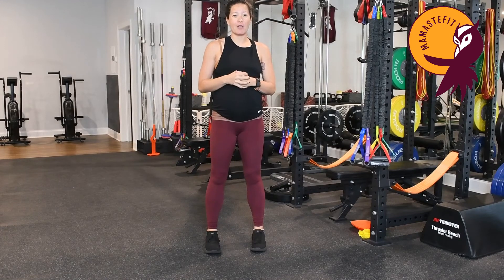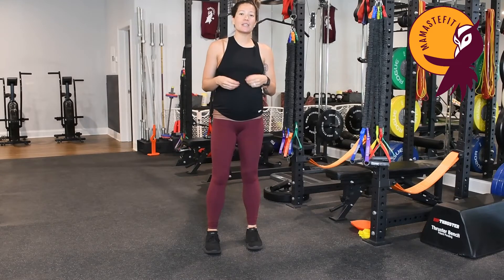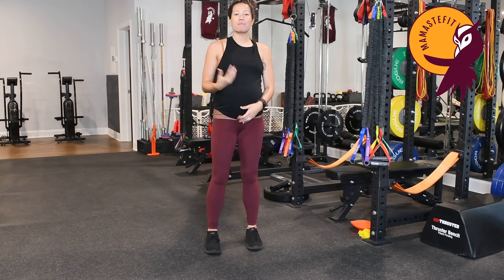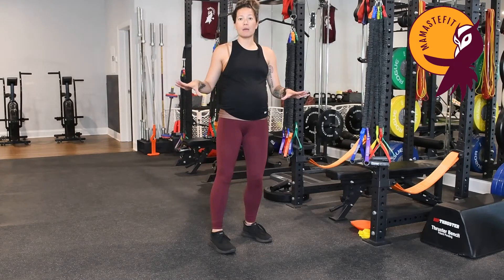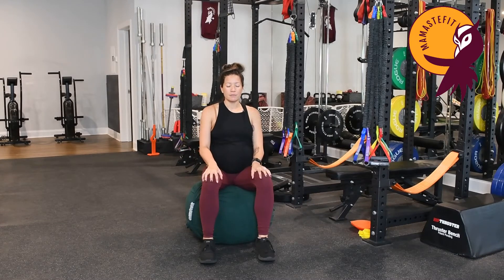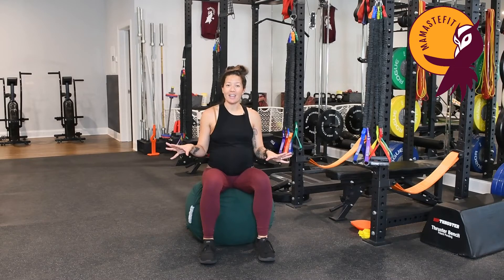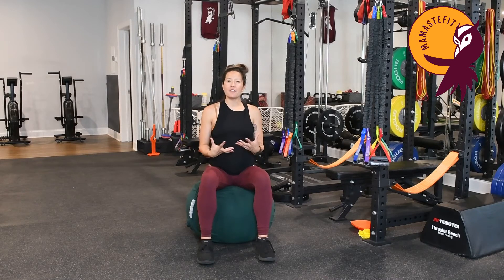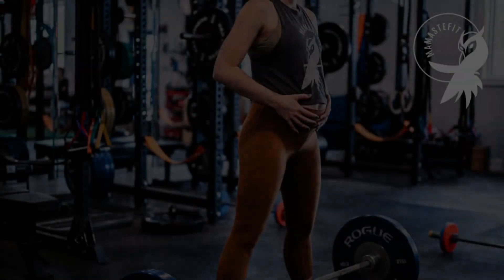Day 5 of the Pelvic Floor Prep for Birth Challenge: Labor Tip to Relax the Pelvic Floor